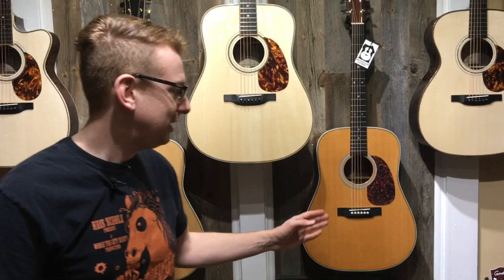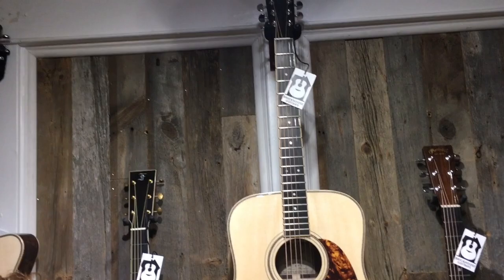Martin vs. Furch vs. Boucher | High-End Guitar Comparison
For this demo we had Corey Heuvel play three high-end spruce/rosewood dreadnoughts with the following playing styles: strumming, flatpicking and fingerstyle.

Martin Furch Boucher
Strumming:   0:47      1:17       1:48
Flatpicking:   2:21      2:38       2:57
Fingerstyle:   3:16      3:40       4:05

Which guitar tone do you prefer for each style? Which guitar do you prefer overall?

Martin HD-28 175th Anniversary Edition (2008) - pre-owned
Woods: sitka spruce top with rosewood back and sides
Value: 2019 comparable retail price is $4100.00 CAD.

Furch Vintage 2 D-SR (2018) - new
Made in Czech Republic
Value: 2019 retail price is $2795.00 CAD

Boucher SG-52 (2019) - new
Woods: Adirondack spruce top with rosewood back and sides
Value: 2019 retail price is $3599.00 CAD